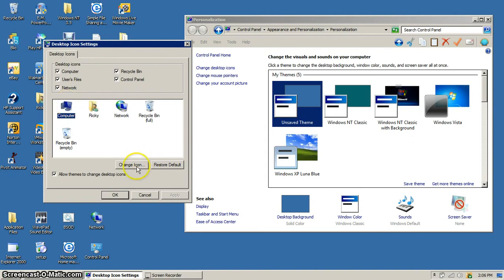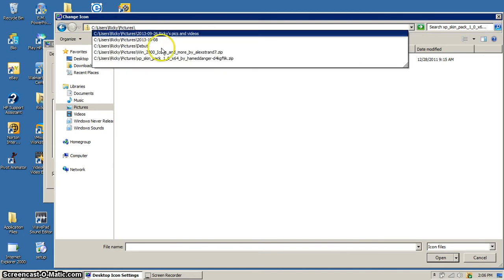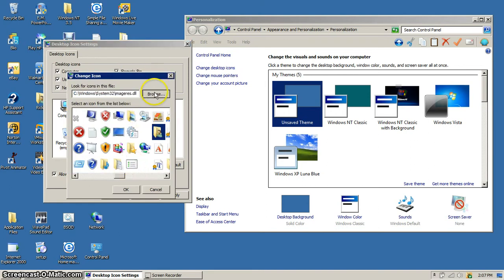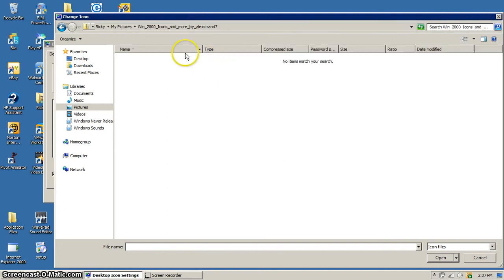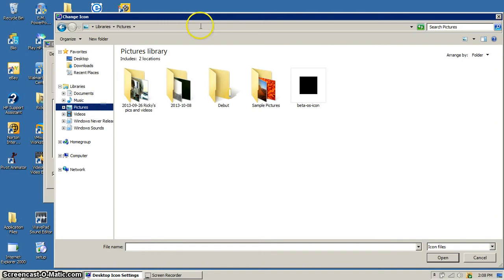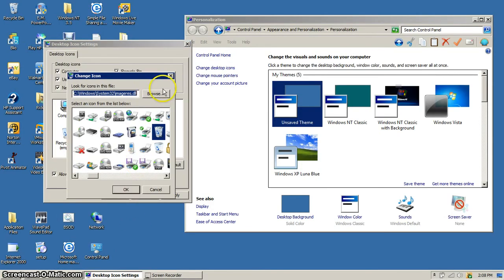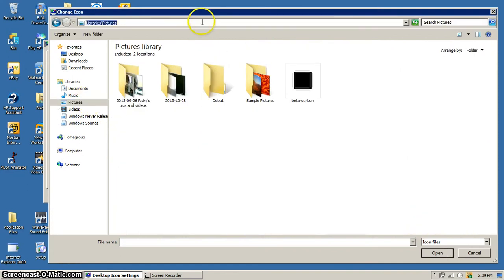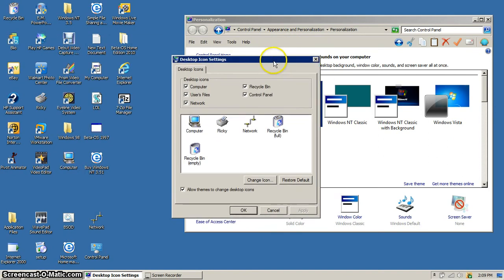How to make Windows 7 look like Windows 98 Part 4 - Icons